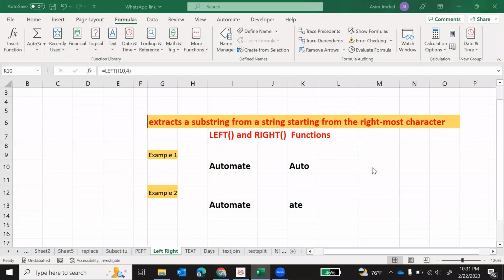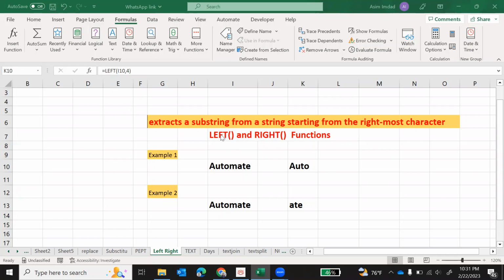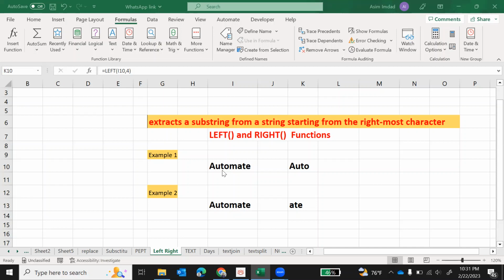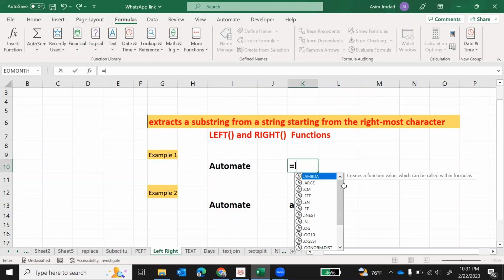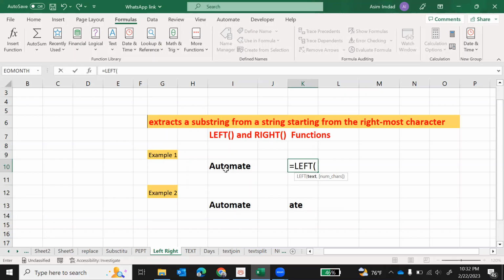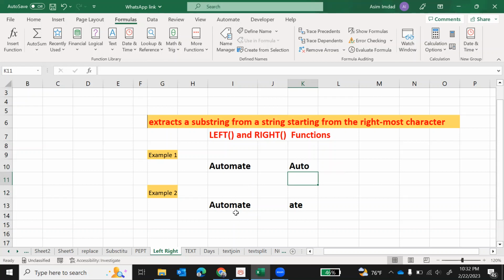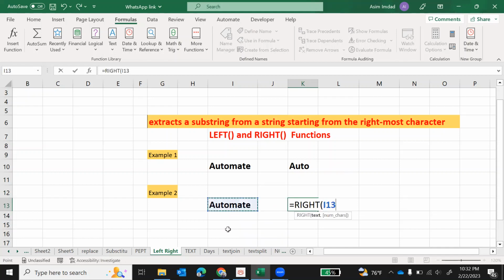Remove some part of a word/ string using Left and Right Function |**TechLearning_Hub: Learn Excel**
How to remove a part of a word in excel. How to delete a part of a word or string in excel. How to use LEFT function in excel. How to use RIGHT function in excel. How to extract a substring from a string in excel.